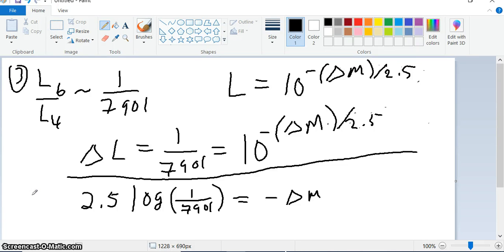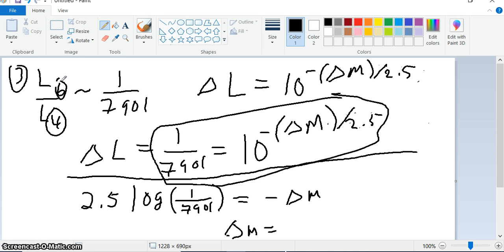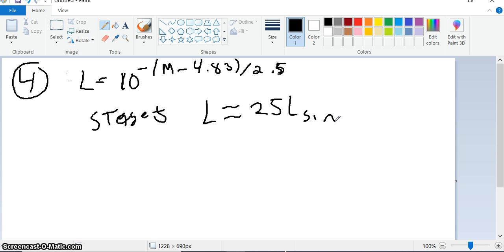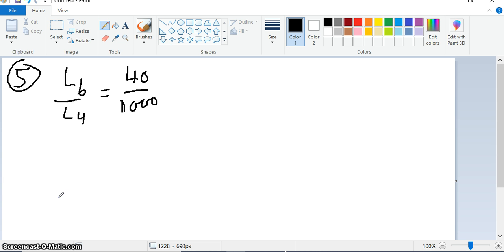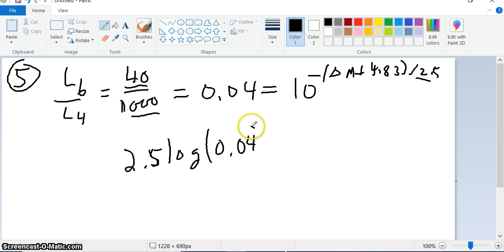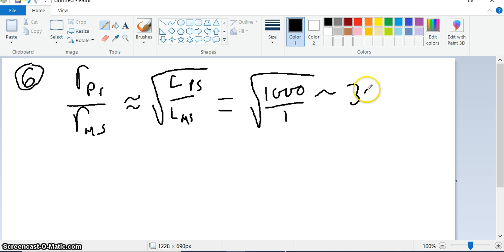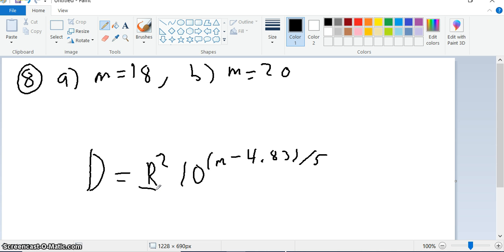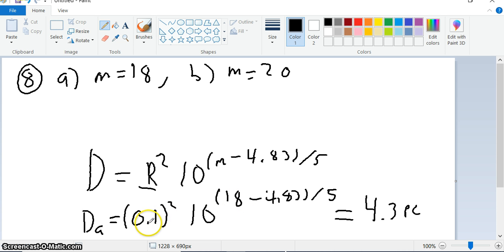Ch 19 prob 3 8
AST 102 ch 19 probs